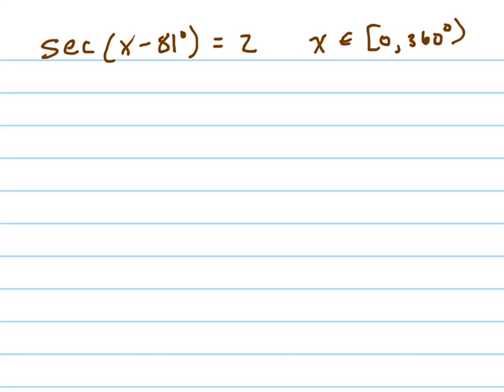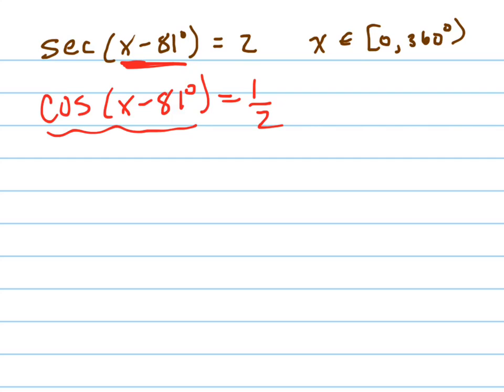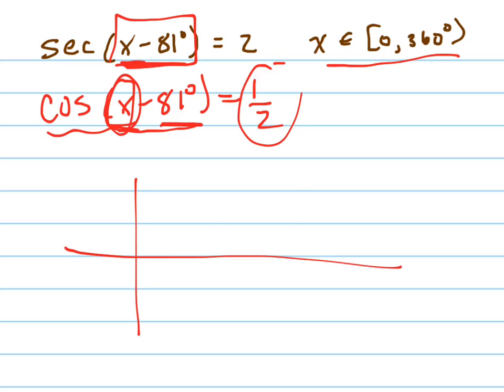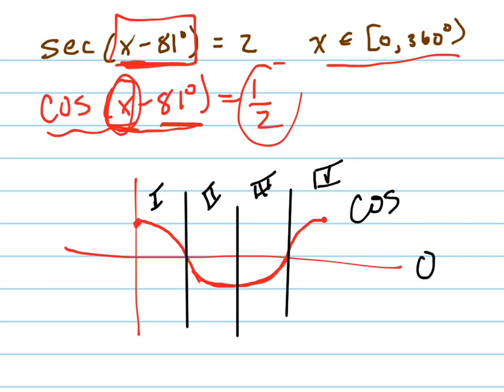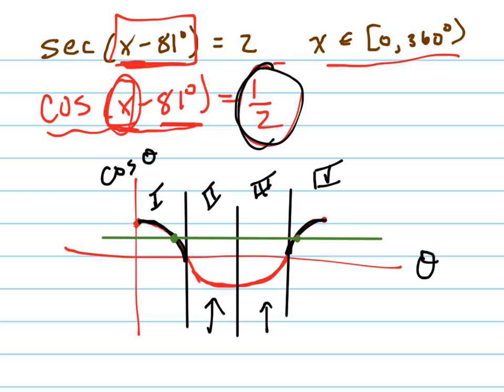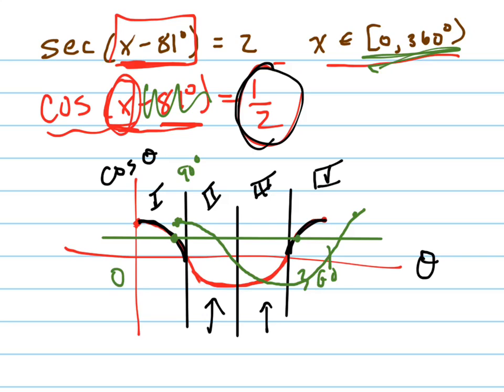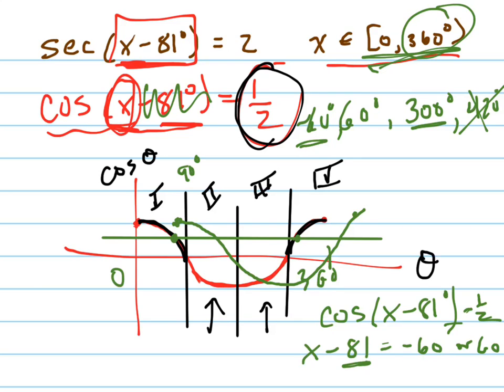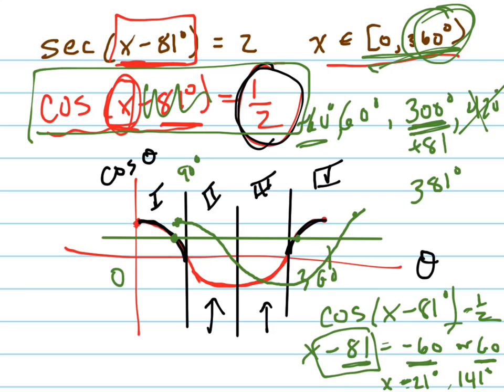Solve sec(x-81º)=2 for x between 0º (inclusive) and 360º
Solve the sec equation; involves a detailed explanation of how the unit circle can be visualized on a coordinate plane